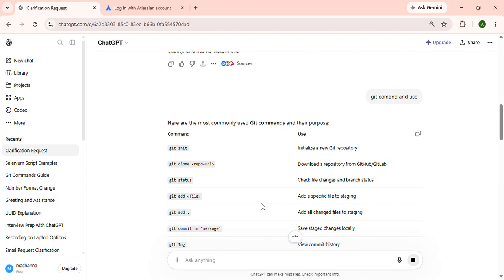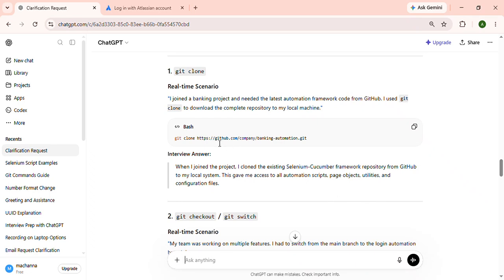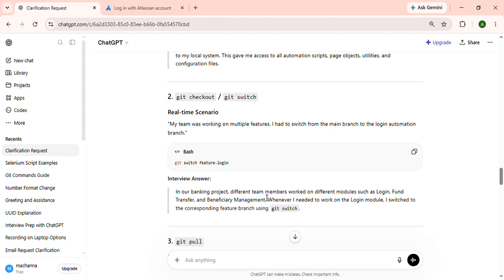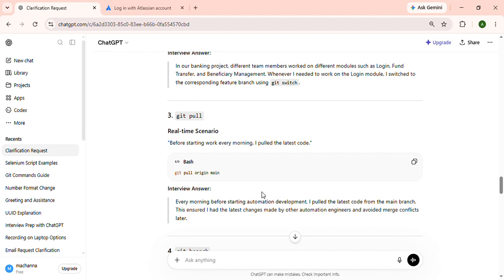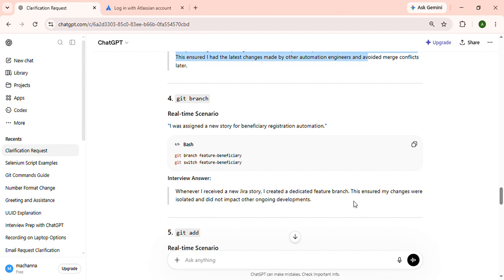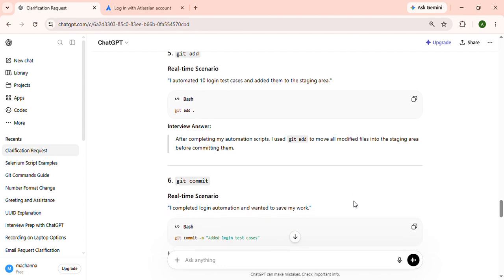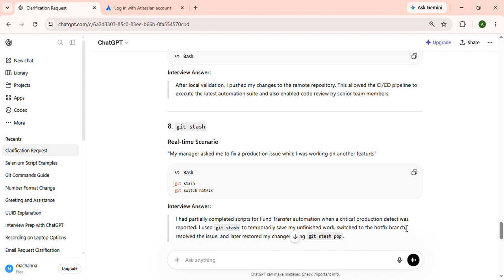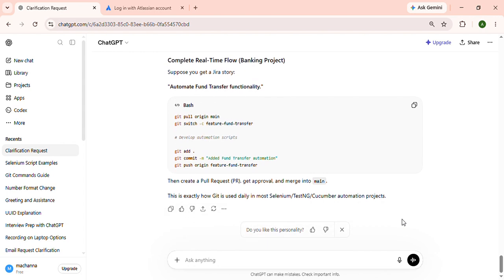Learn Git in 8 Minutes | Real-Time Examples from IT Projectson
In this video, I explain the most commonly used Git commands with practical real-time examples from software testing and automation projects. If you are preparing for interviews or working in Selenium, Java, TestNG, Cucumber, API Testing, or Automation Testing, this video will help you understand how Git is used in day-to-day project activities.

What is Git and why it is used
✅ Git Clone
✅ Git Branch
✅ Git Switch / Checkout
✅ Git Pull
✅ Git Fetch
✅ Git Add
✅ Git Commit
✅ Git Push
✅ Git Merge
✅ Git Stash
✅ Git Reset
✅ Git Workflow in Real-Time Projects
✅ Git Interview Questions and Answers